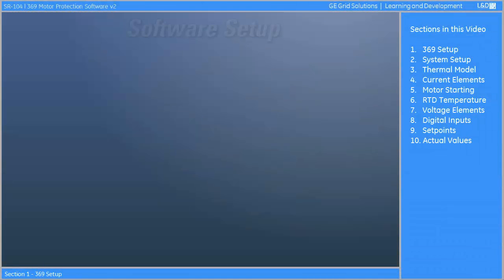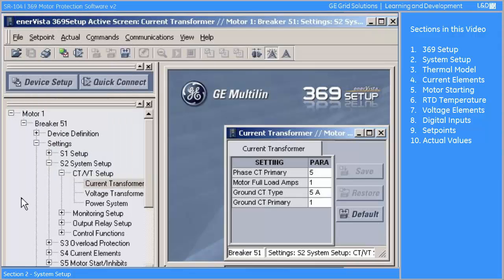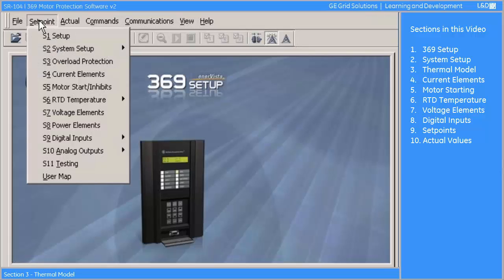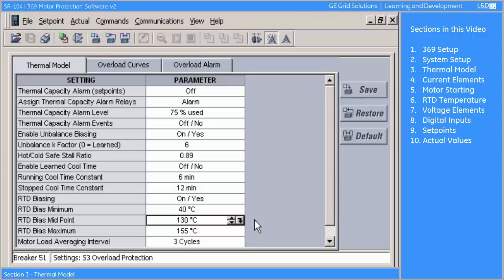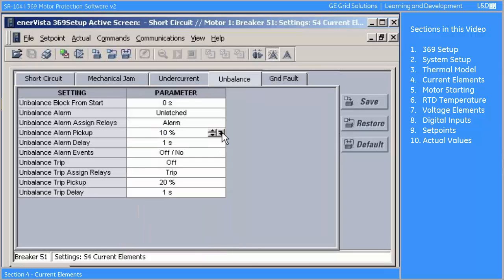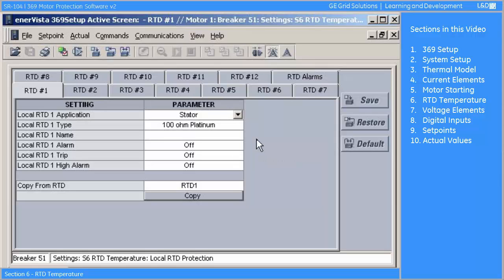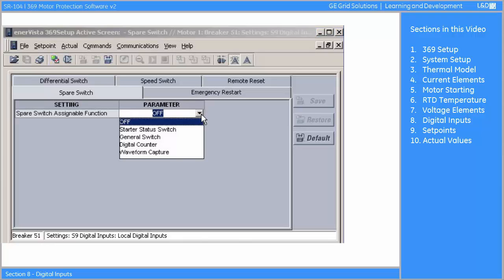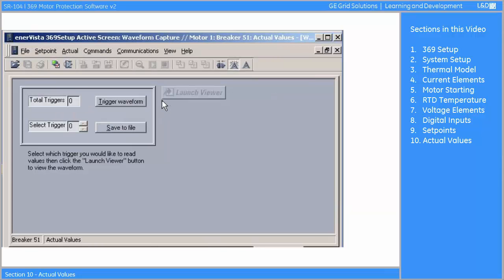SR-104 l 369 Motor Protection Software v2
This SR-104 l 369 Motor Protection Software video covers the setup of the 369, its system setup, thermal model, current elements, motor starting, RTDd temperature, voltage elements, digital inputs, set points and actual values.